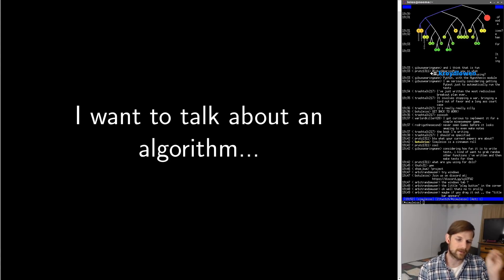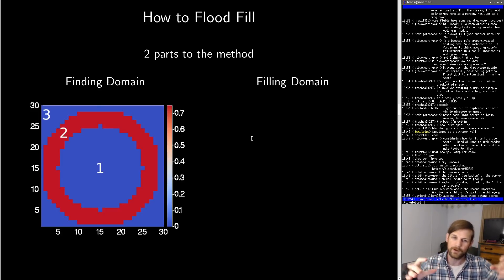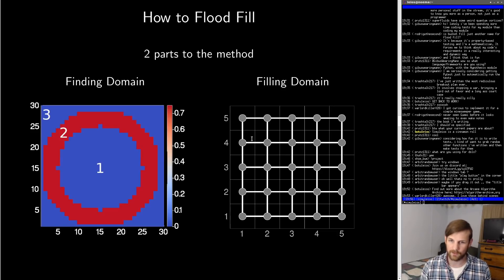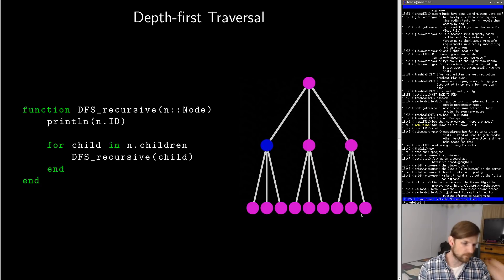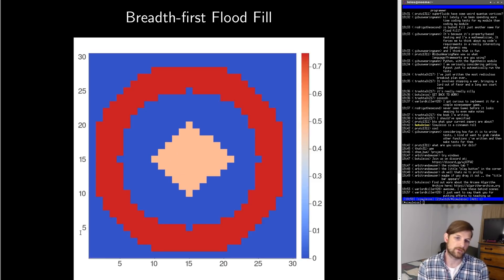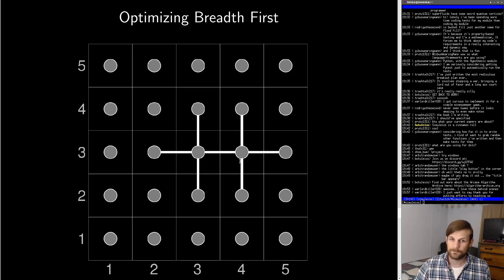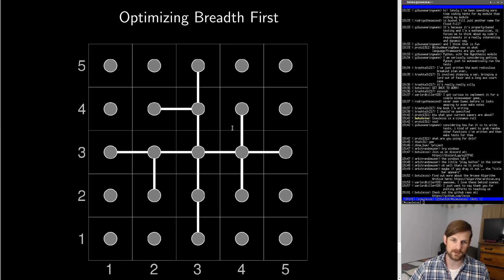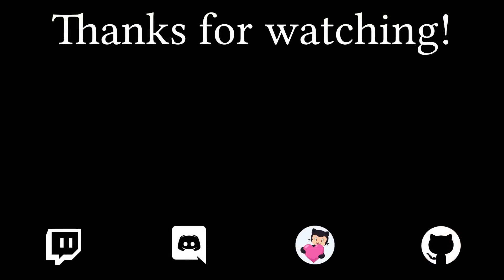How does flood fill work?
Source code: In chapter